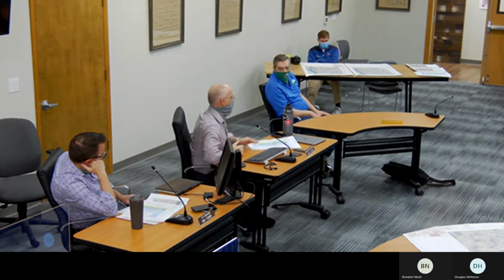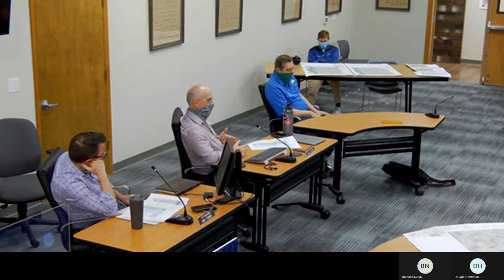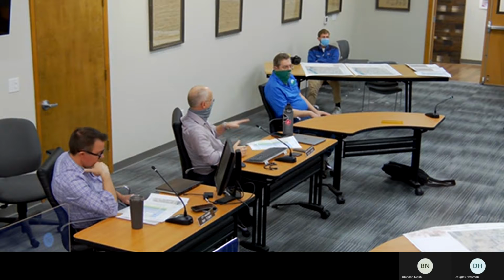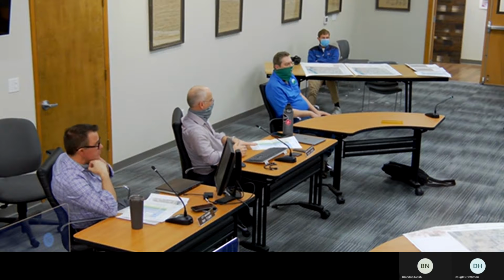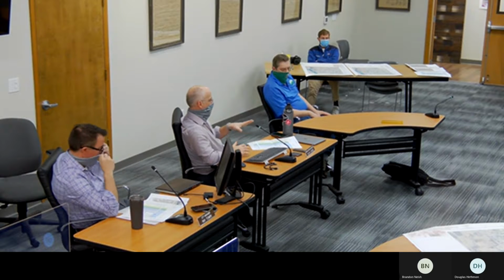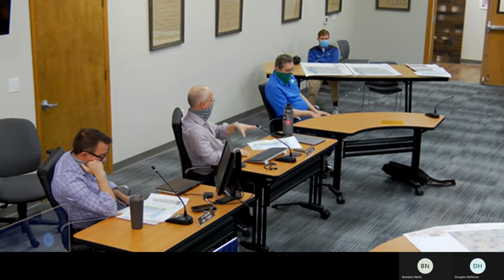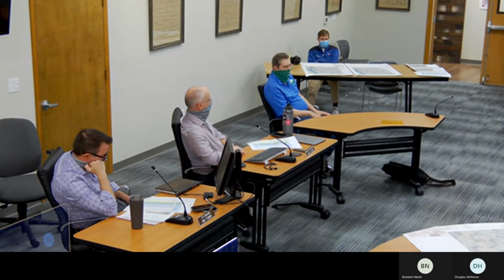2021-04-29 Willow-Yucca LID Open House Recording